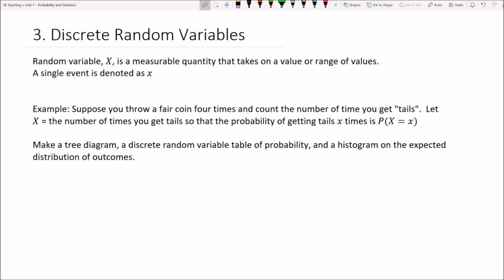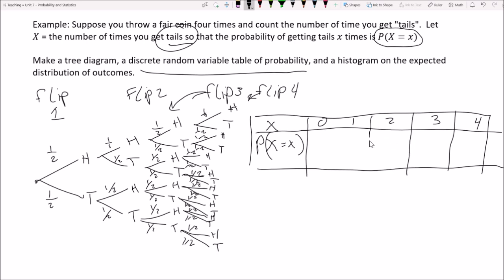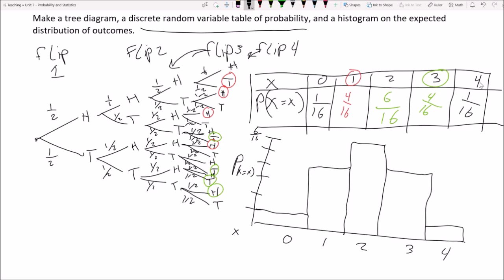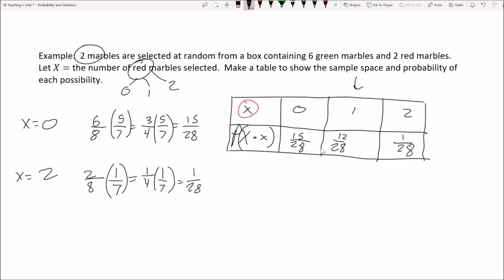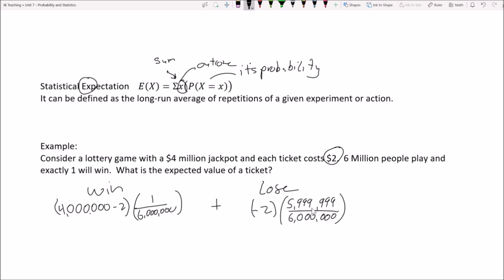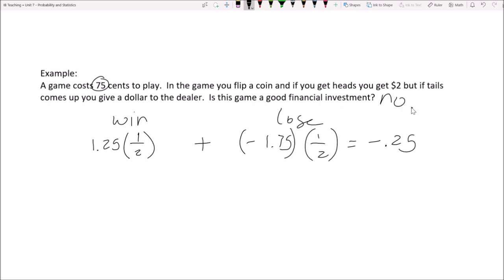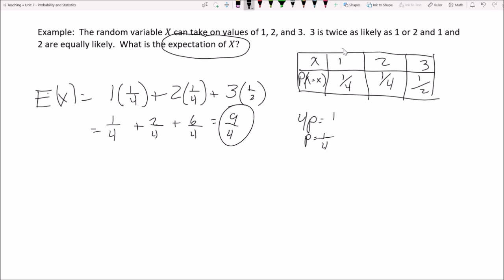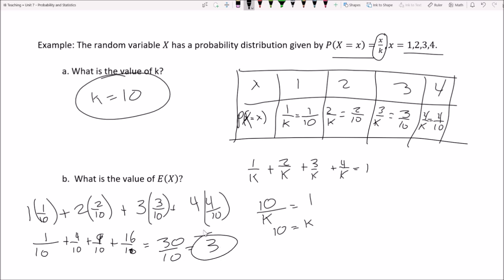IB Maths SL, Probability Lesson, Discrete Random Variables